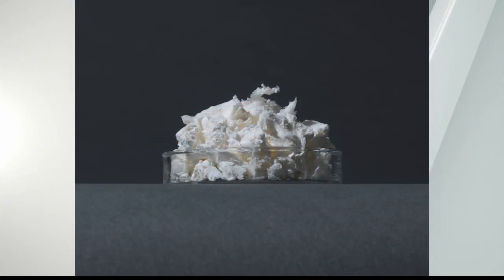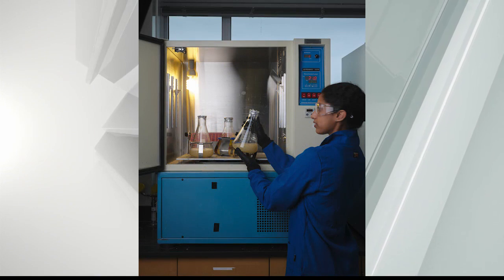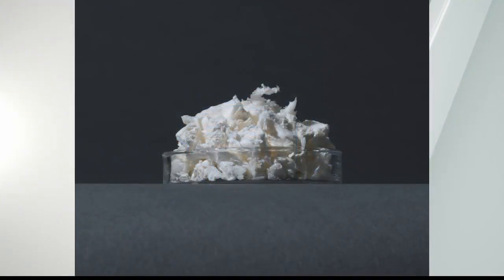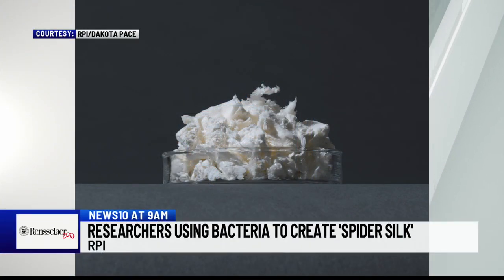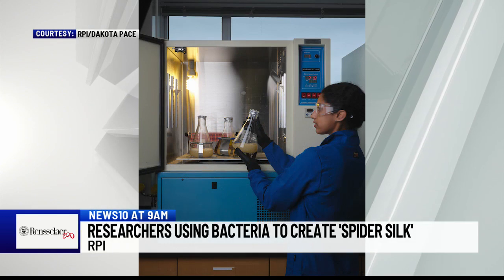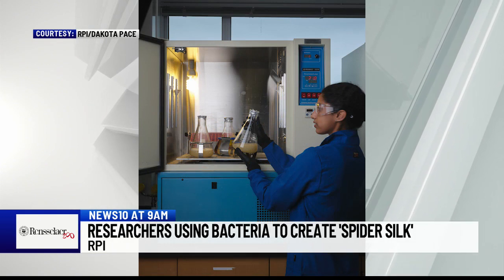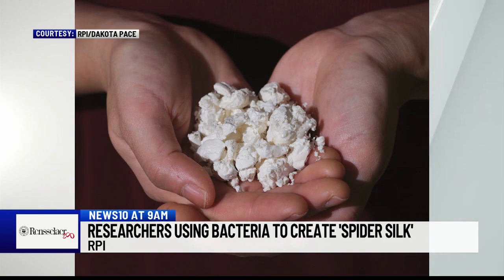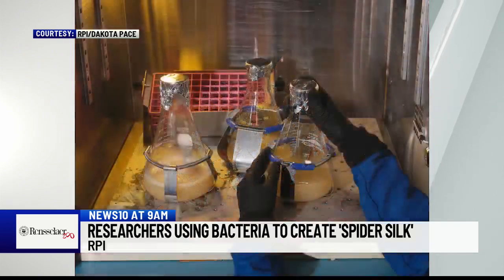Researchers using bacteria to create "spider silk"